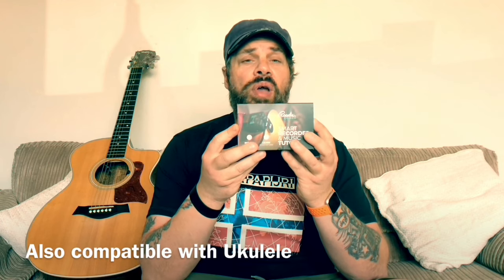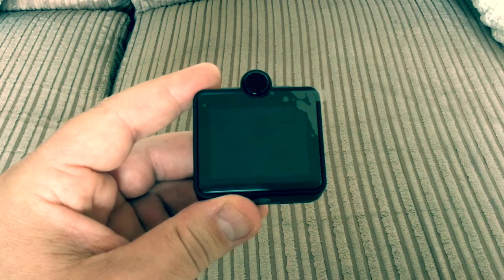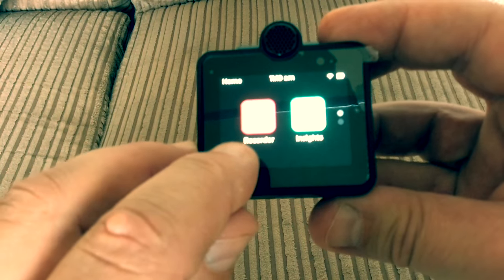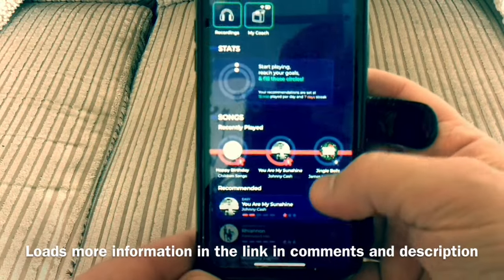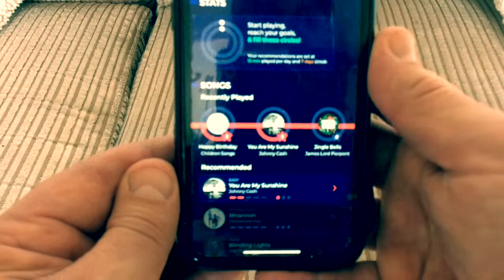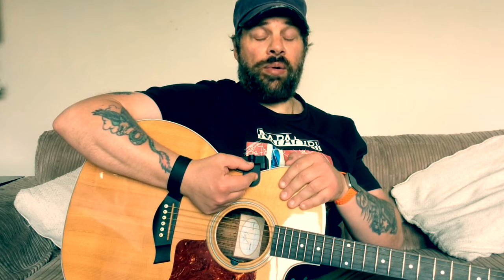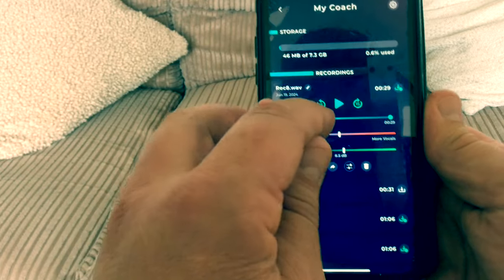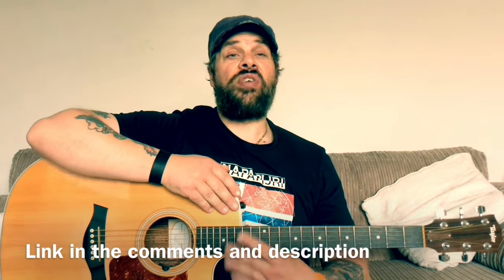Roadie Coach-Smart Recorder & Music Tutor-Review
Facebook:Wayne R Guitar
Twitter:Wayne R Guitar
Instagram:Wayne R Guitar
TikTok:Wayne R Guitar
Taylor 214ce
Blackstar Acoustic Core 30 Amp
G7th Capo
Jim Dunlop Picks
Martin Strings
Fifine Mic
Roadie Coach